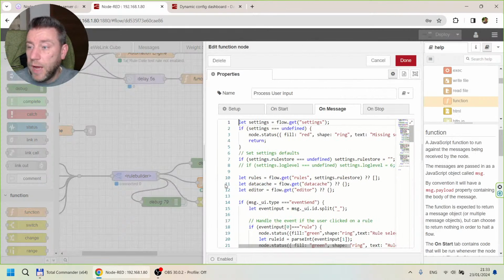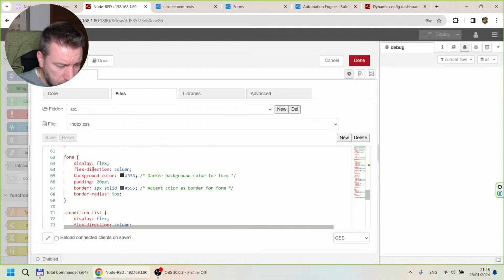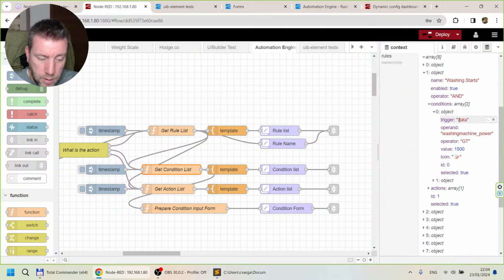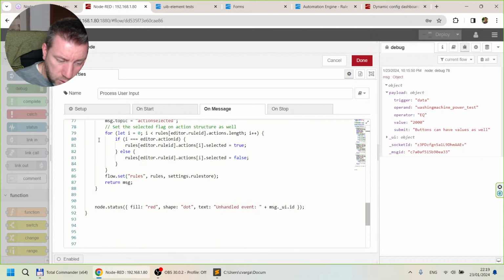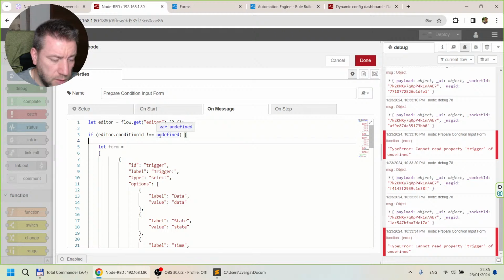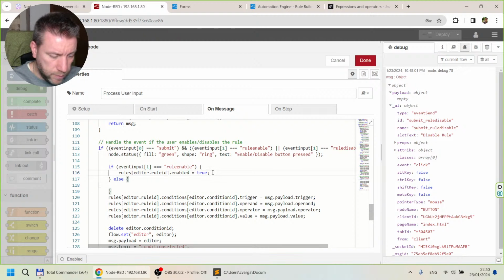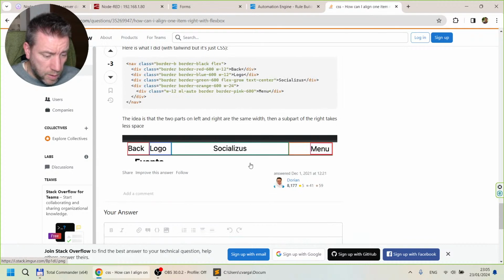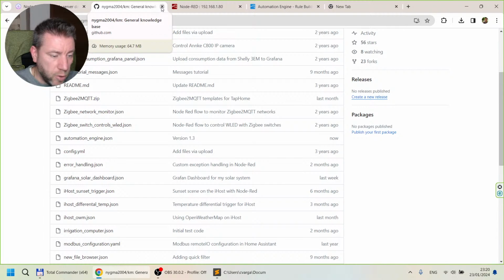Code in Node-Red: UIBuilder entry form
After the fantastic progress over the weekend, I want to add my first form to UIBuilder and handle user input.

Chapters: